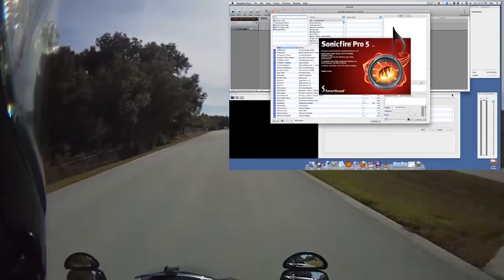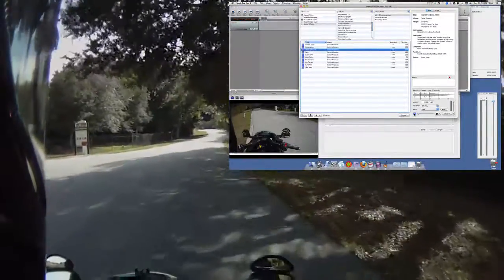Music for YouTube Videos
I discuss a few options for legal* ways to add music to your YouTube videos.